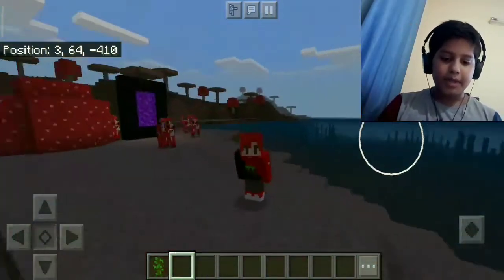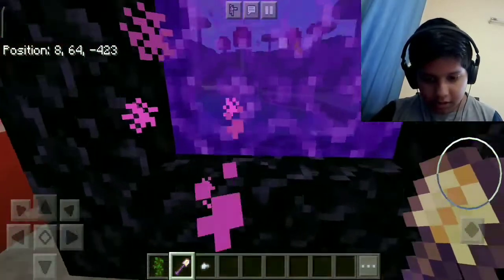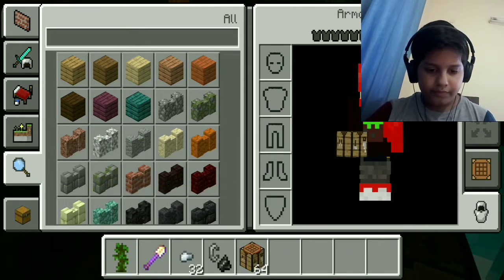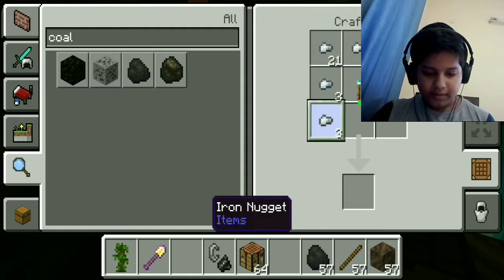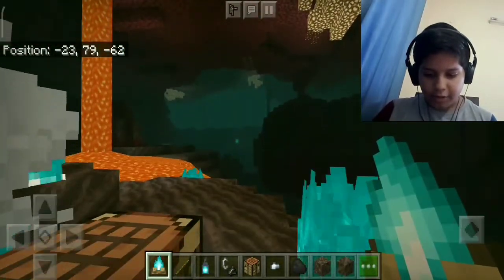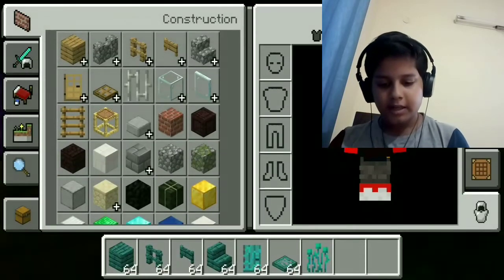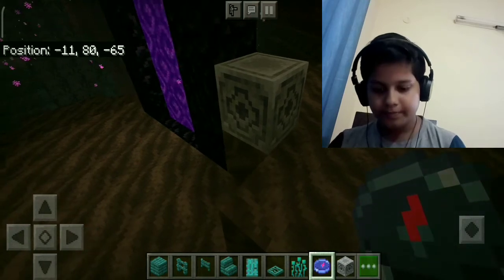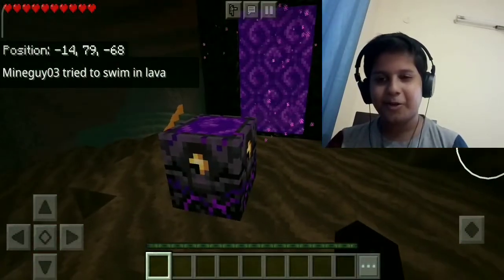The *PERFECT* PIGLIN BASTION ( Minecraft 1.16 )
Game➡️Minecraft 1.16

✔️This Video is Family/Kid/child friendly